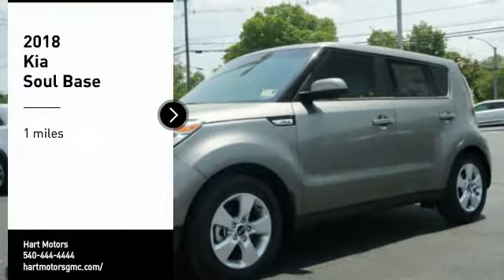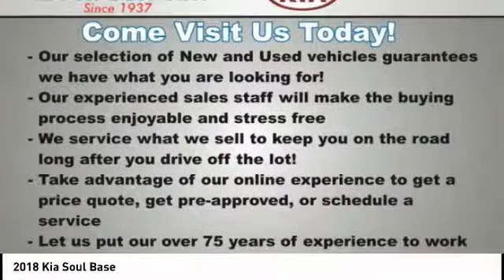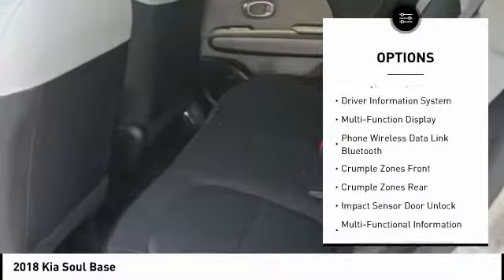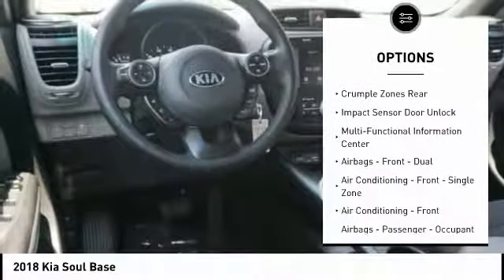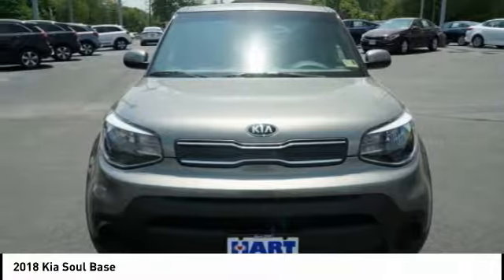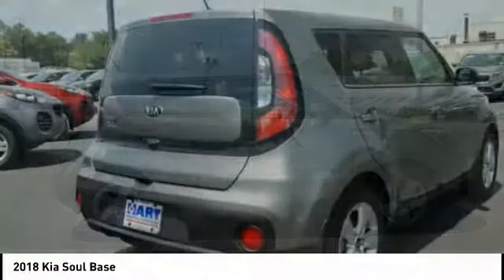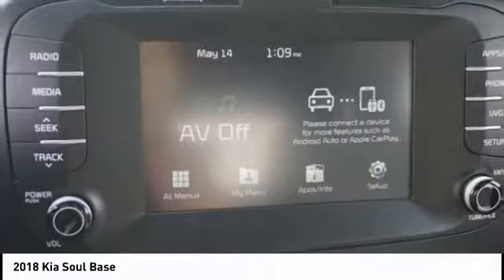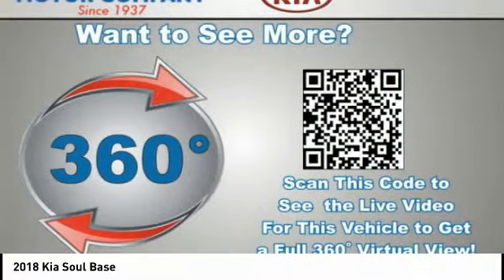2018 Kia Soul Salem VA N2A5813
2018 Kia Soul Base

Hart Motors
1341 East Main Street

J7565813